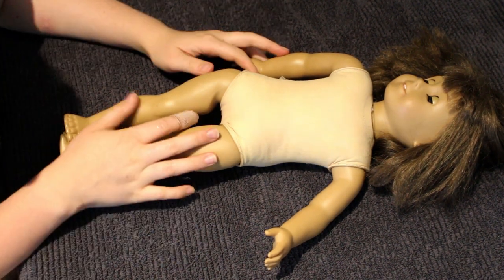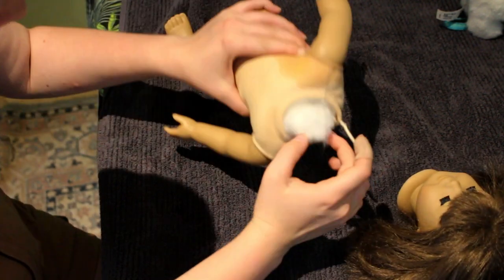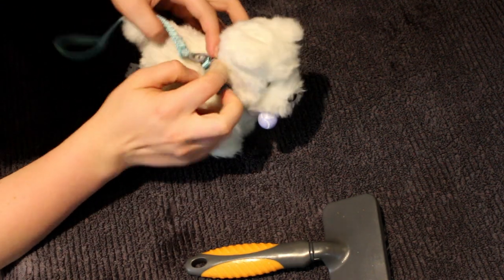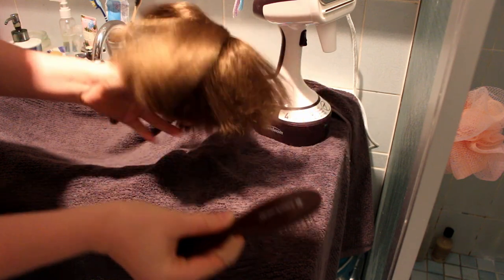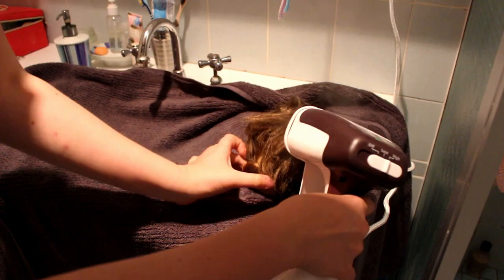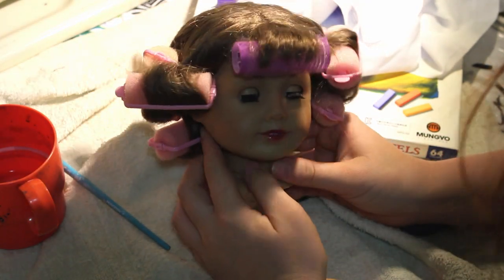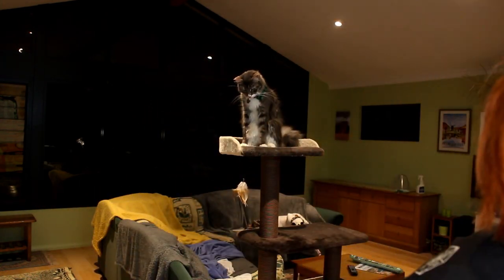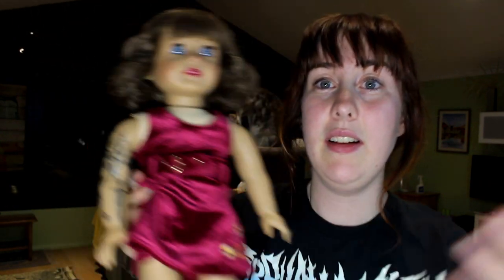Customising and restoring a used American Girl Doll from facebook marketplace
This process was a lot of fun, I think Mela looks super cute now that she's all done!

FAQ.

Custom boy- River
Customised Truly me 58- Vienna
Custom 61- Delta
Custom Marie-Grace- Alice